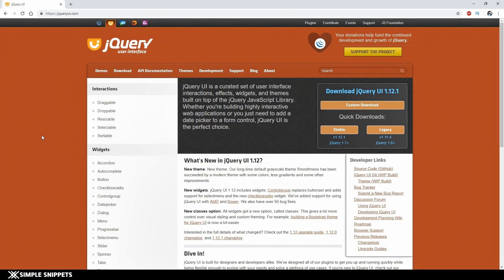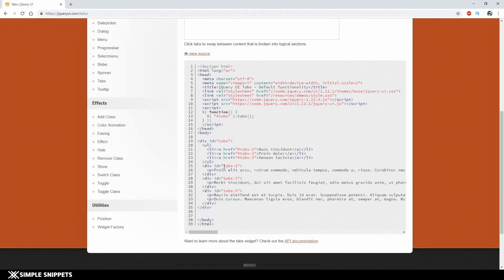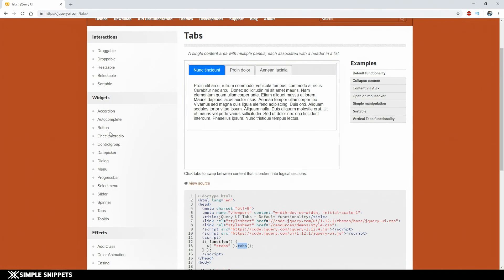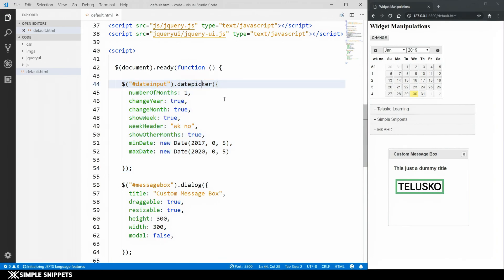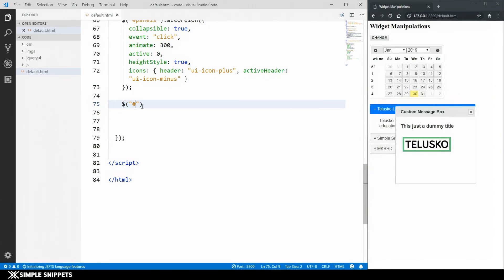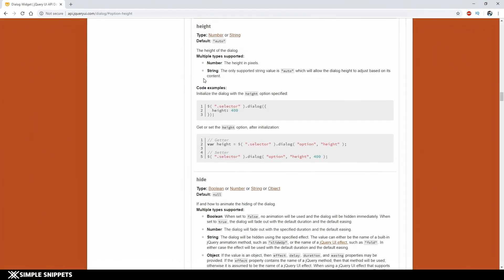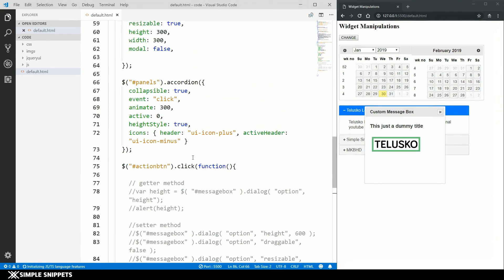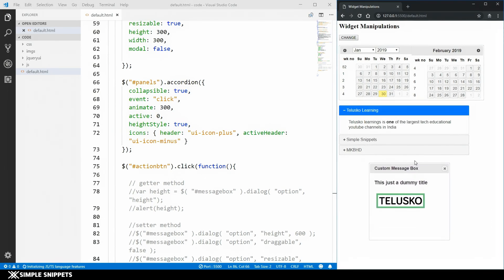55 - More Widgets & Customizations in jQuery UI | jQuery Tutorials for Beginners | jQuery UI Library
jQuery UI is a widget and interaction library built on top of the jQuery JavaScript Library that you can use to build highly interactive web applications. In other words - jQuery UI is a collection of GUI widgets, animated visual effects, and themes implemented with jQuery, Cascading Style Sheets, and HTML.